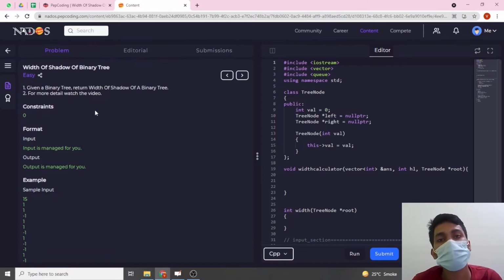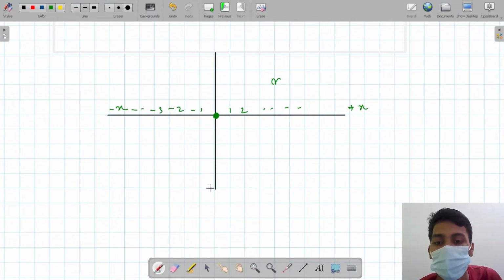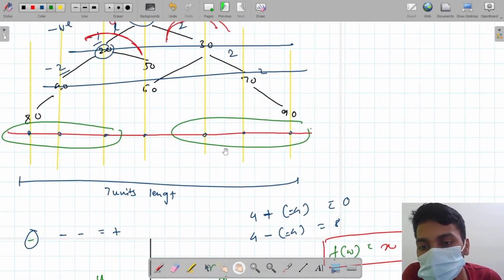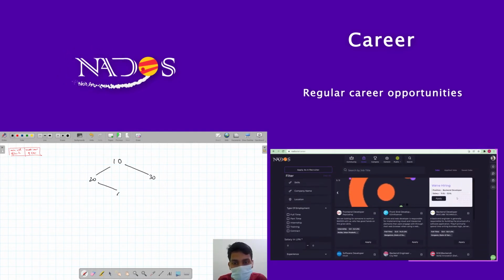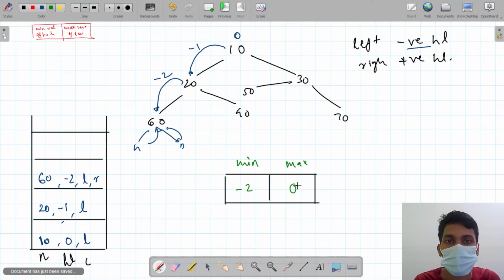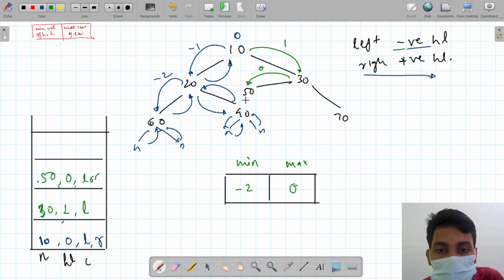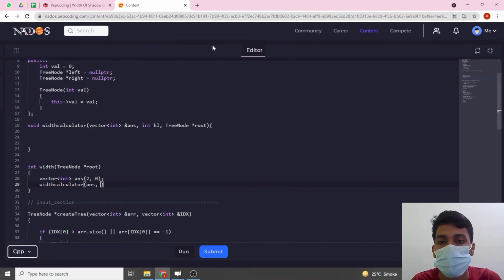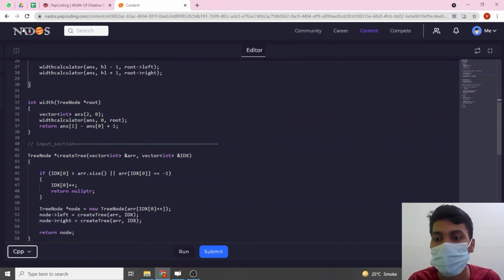Width Of Shadow Of Binary Tree | Module : Trees | In English | CPP | Video_20